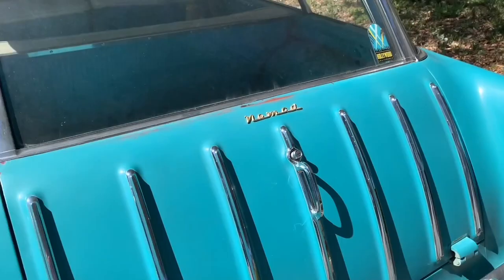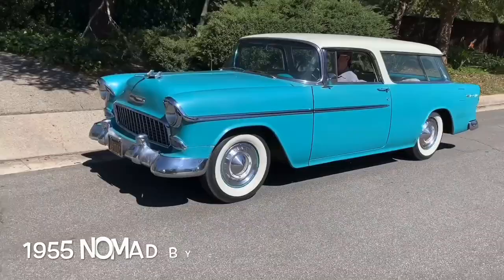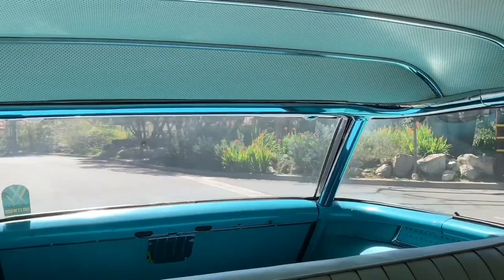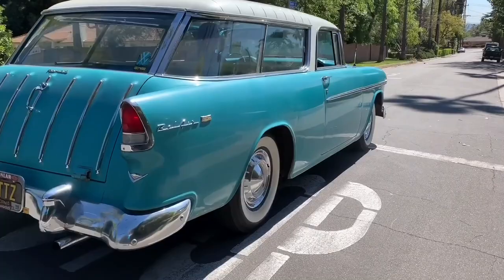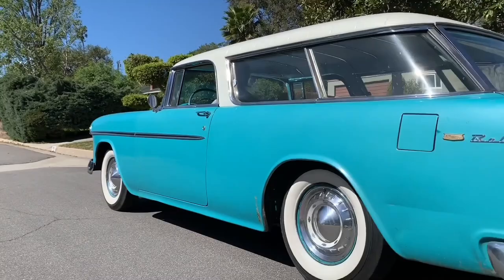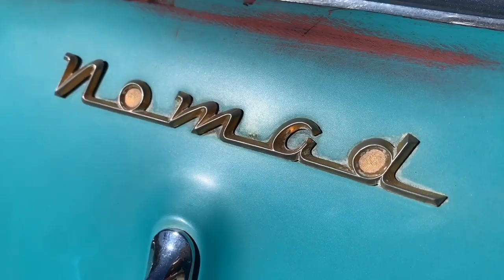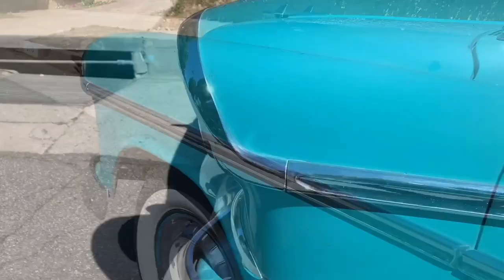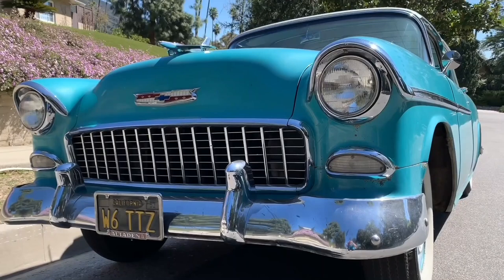JOYRIDE SNEAK PEEK | 1955 Chevrolet Nomad Station Wagon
Coming Friday!
Hey Joyriders…we’re taking a ride in an icon…the all-new for 1955, Nomad by Chevrolet. Not only does this space-age stunner happen to be an unrestored factory original, it has an interesting backstory to tell. We might as well just get it out into the open - style-wise and otherwise. This shiny, shipshape Chevy happens to be a mid-century modern masterpiece among masterpieces, classic among classics and, yep, in a class all by itself. And, it’s turquoise! So, sit back, relax and enjoy the JOYRIDE!